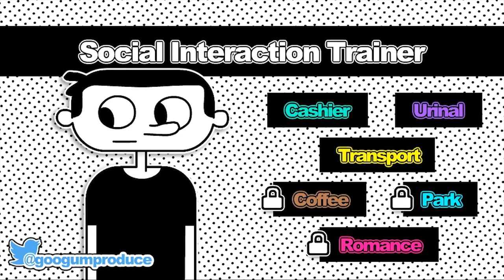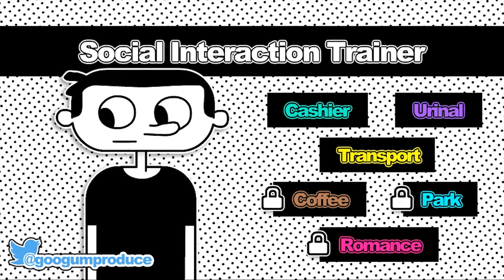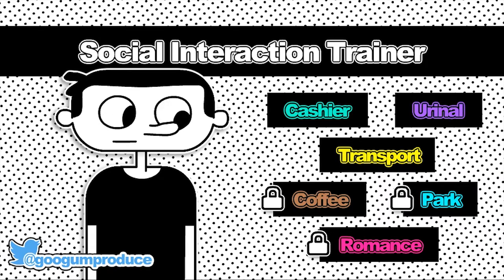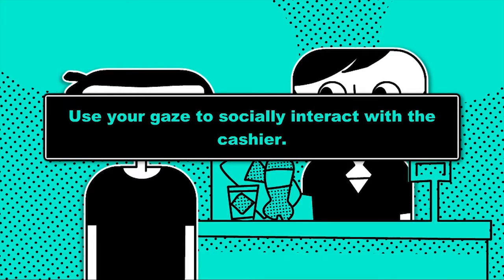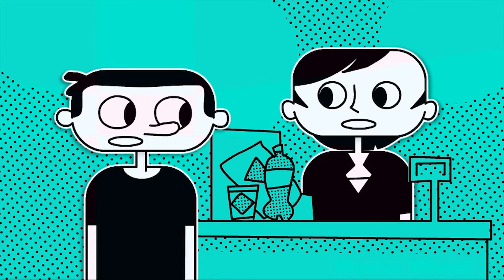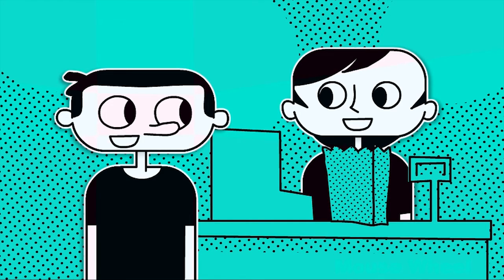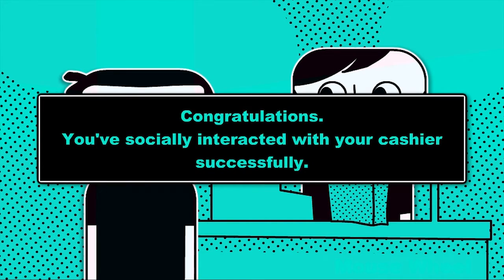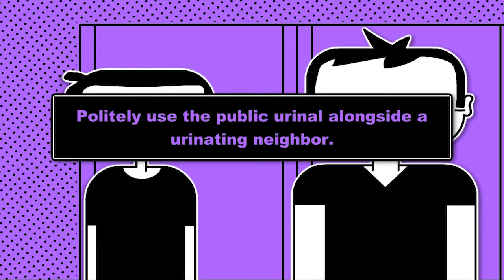Social Interaction Trainer | How To Buy Condoms?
What do we have in store for Social Interaction Trainer? Lots of boob watching, condom buying, fight avoiding and the like!

Learn how to conduct yourself in social situations with Social Interaction Trainer, the game that teaches you social interaction.